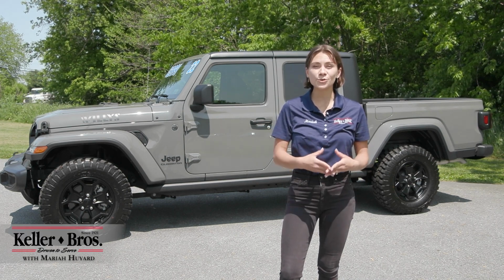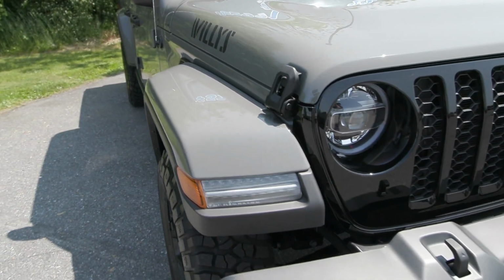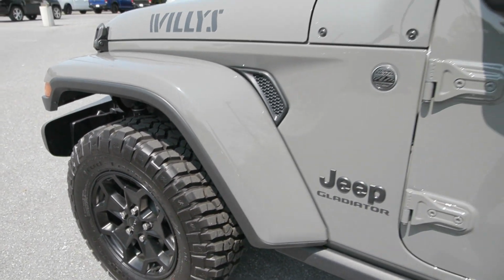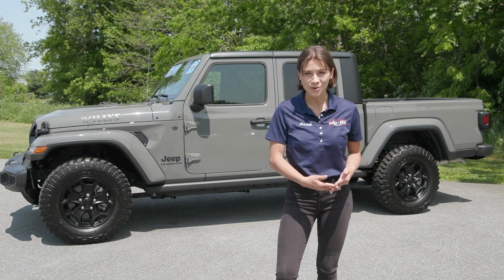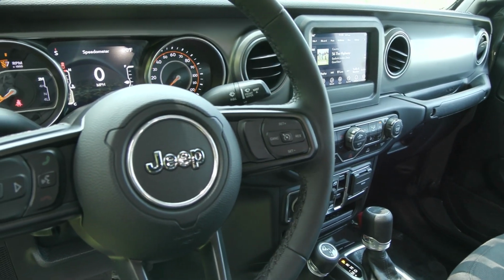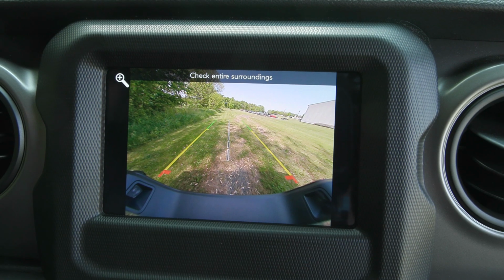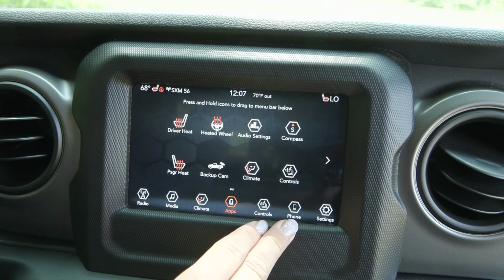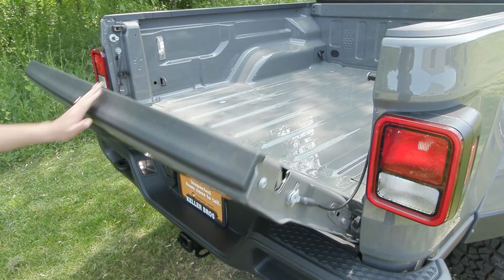2022 Jeep Gladiator Willys - R5972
Less than 300 miles. Clean CarFax.
Equipped with Trailer Tow package, Heated Seats and Wheel, Tech Group, LED Lights and more. Fully serviced and inspected. 110 MPH Vehicle Max Speed Calibration, 240 Amp Alternator, 2-Door Passive Entry, Front Door Locks, 3.73 Rear Axle Ratio, 4-Wheel Drive Decal, 97 MPH Vehicle Max Speed Calibration, Air Conditioning w/Auto Temperature Control, Anti-Spin Differential Rear Axle, Automatic Headlamps, Black 3-Piece Hard Top, Black Grille, Body Color Fender Flares (2-Piece), Bridgestone Brand Tires, Class IV Receiver Hitch, Cluster 7.0" TFT Color Display, Cold Weather Group, Convenience Group, Daytime Running Lamp System, Daytime Running Lamps LED Accents, Deep Tint Sunscreen Windows, For More Info, Call , Freedom Panel Storage Bag, Front 1-Touch Down Power Windows, Front Heavy Duty Red Accent Shock Absorbers, Front LED Fog Lamps, GPS Antenna Input, Heated Front Seats, Heated Steering Wheel, Heavy-Duty Engine Cooling, Leather Wrapped Steering Wheel, LED Headlamp & Fog Lamp Group, LED Premium Reflector Headlamps, Mold In Color Bumper w/Gloss Black, MOPAR All-Weather Slush Mats, Power Heated Mirrors, Power Tailgate Lock, Protection Sill Rails, Quick Order Package 24W Willys, Rear Heavy Duty Red Accent Shock Absorbers, Rear Sliding Window, Rear Window Defroster, Remote Keyless Entry, Security Alarm, SiriusXM Radio Service, SiriusXM Satellite Radio, Speed Sensitive Power Locks, Sun Visors w/Illuminated Vanity Mirrors, Technology Group, Trailer Hitch Zoom, Trailer Tow Package, Universal Garage Door Opener, Wheels: 17" x 7.5" Black Aluminum w/Gray Pad, Willys, Willys Hood Decal. Sting-Gray Clearcoat 3.6L V6 24V VVT 4WD 8-Speed Automatic